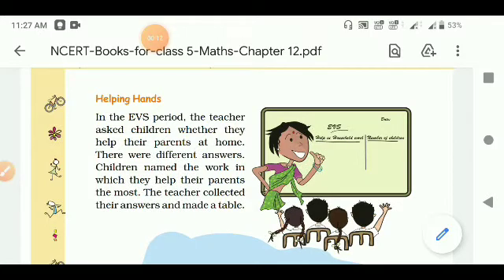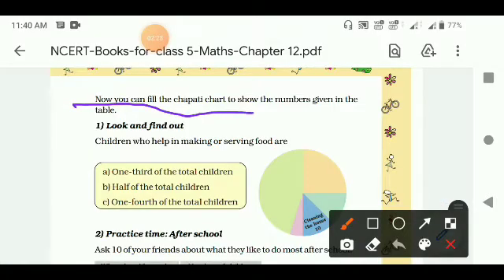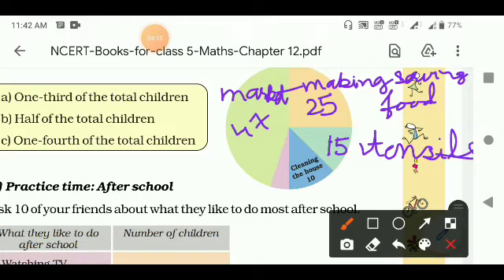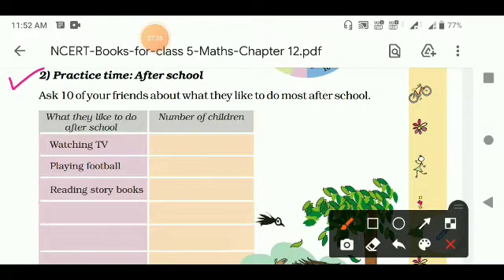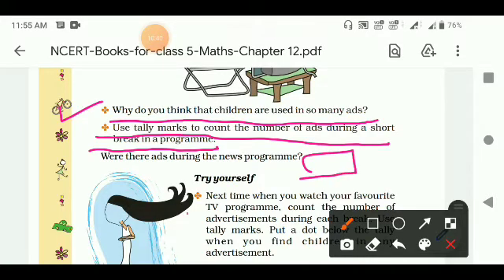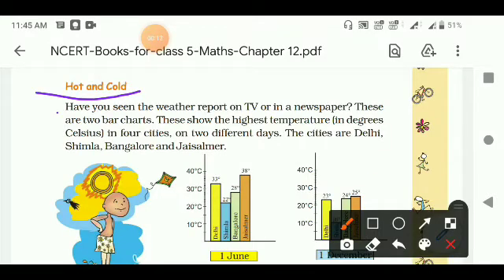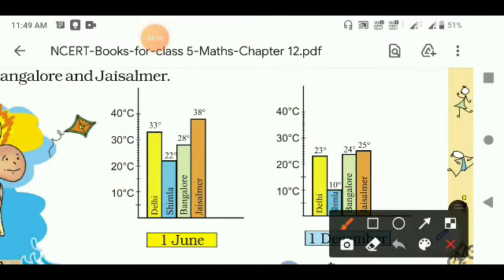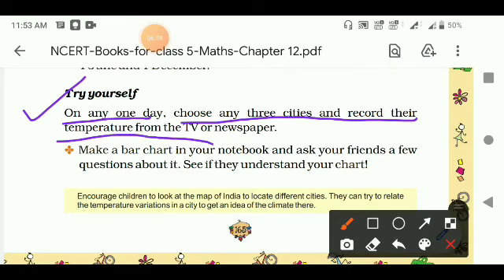Maths 5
MATHS